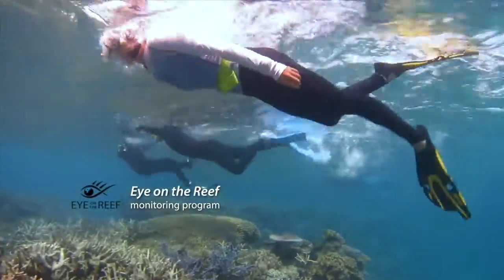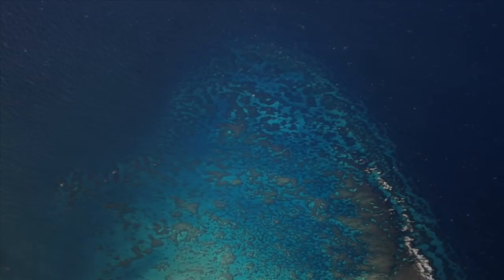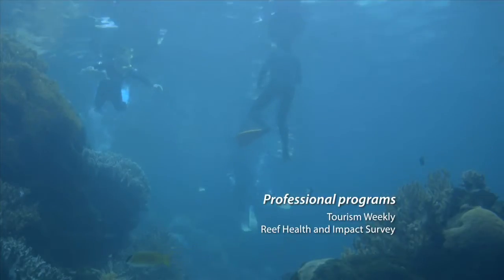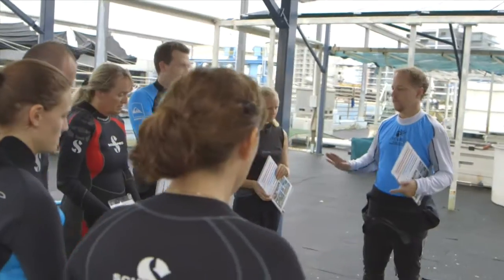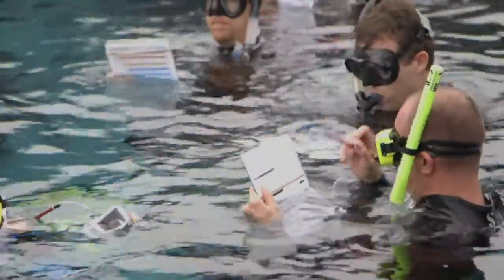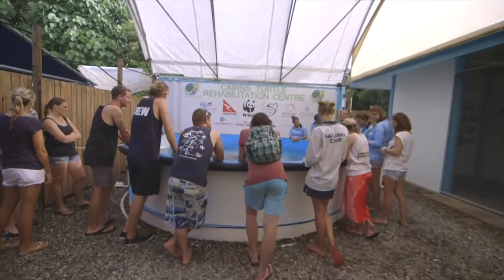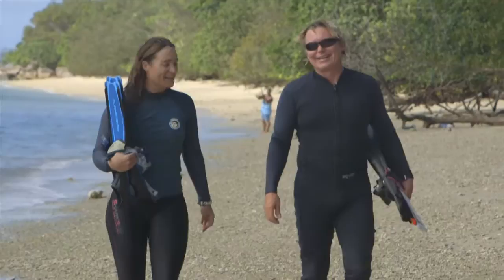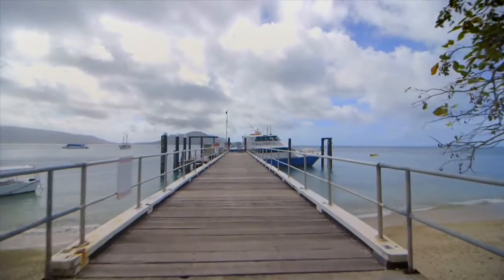How YOU can help keen an Eye on the Reef | Great Barrier Reef Marine Park Authority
Eye on the Reef is a large-scale monitoring program that enables anyone who cares about the Great Barrier Reef to help keep an eye on its health. The program has two community-based tools and two professional tools so, no matter who you are, there’s somewhere you can plug in and give something back to the Great Barrier Reef Marine Park.